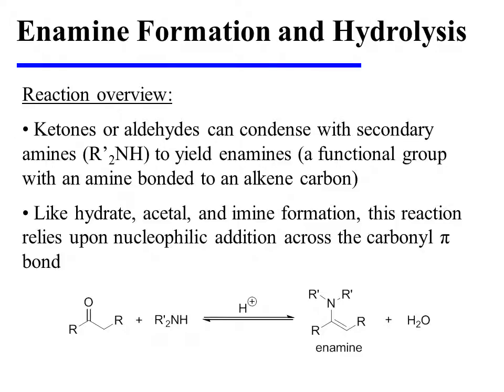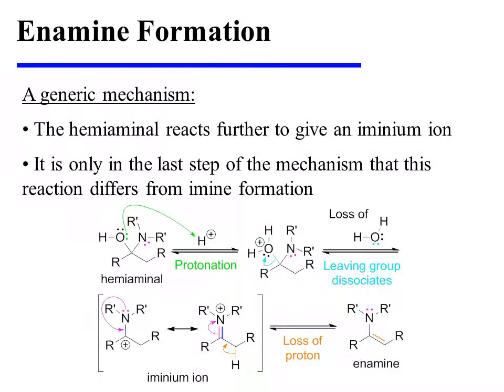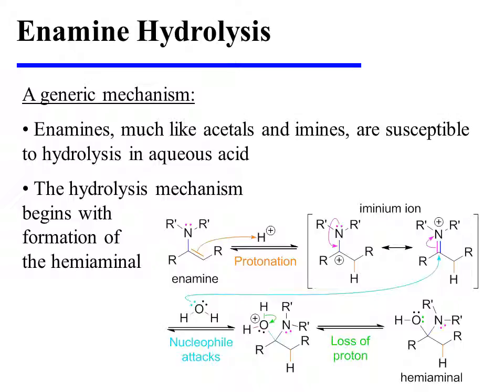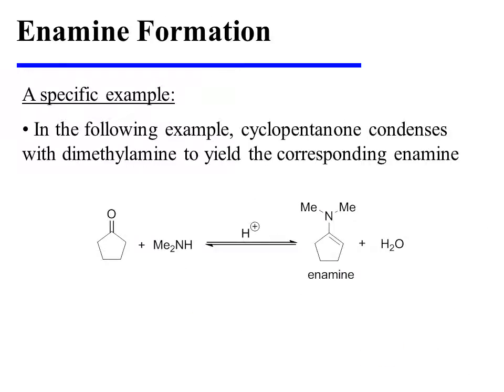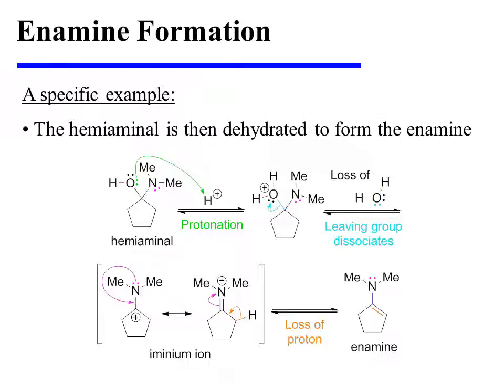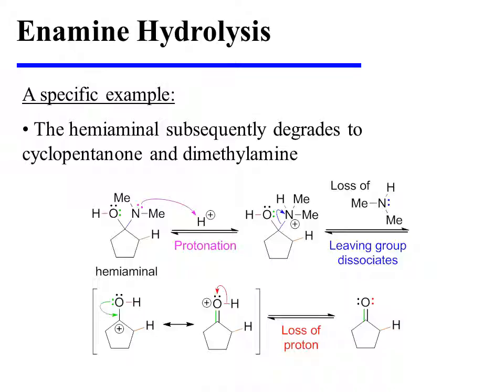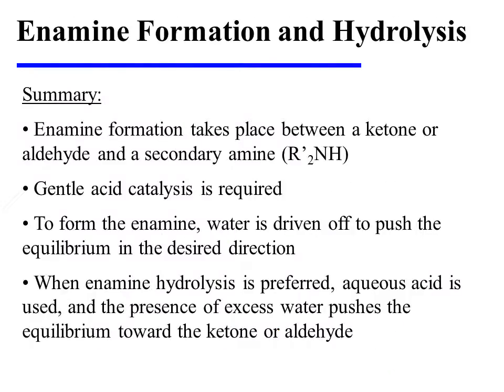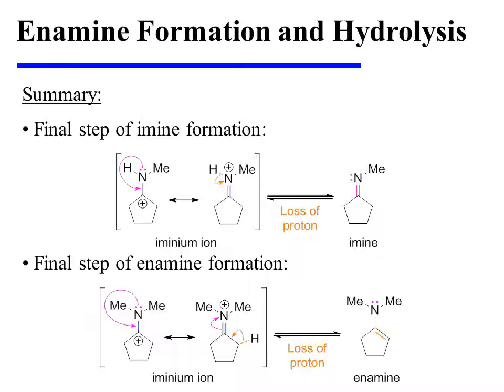Enamine Formation and Hydrolysis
This video provides an overview of enamine formation and hydrolysis. It is an excerpt from the book "Introductory Organic Reaction Mechanisms: A color-coded approach to arrow pushing" by Michael S. Leonard (ISBN 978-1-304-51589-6).

If you find the video to be useful, you might want to check out other videos on this channel. Additionally, the complete book is available:

- in paperback from Amazon